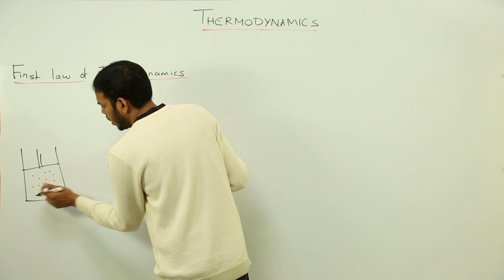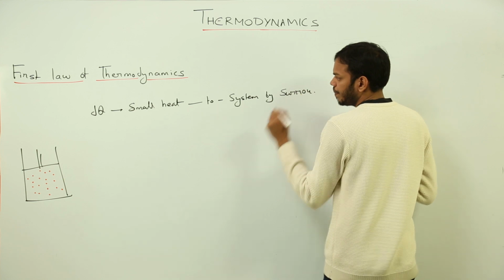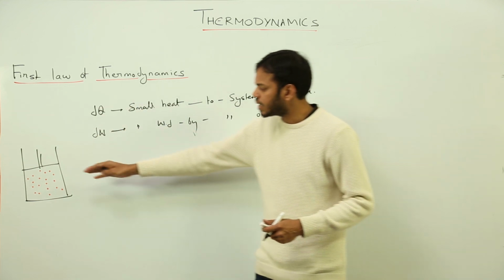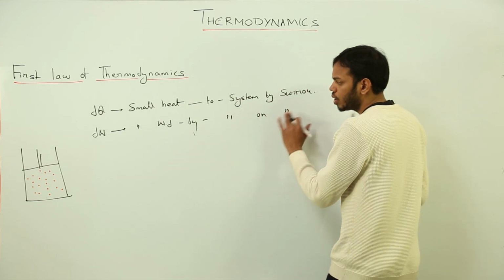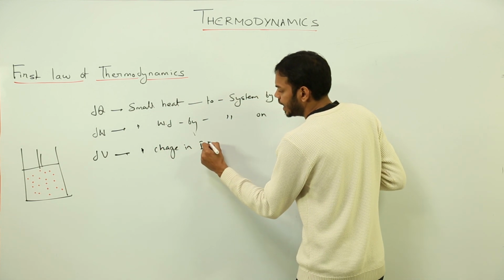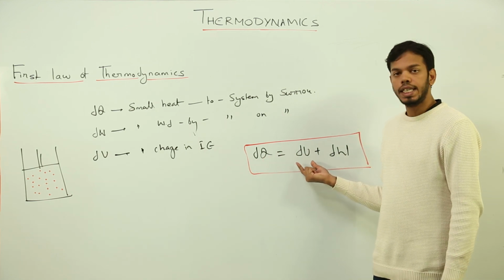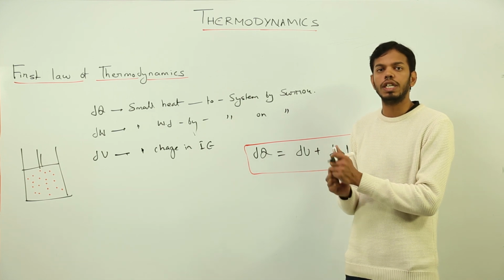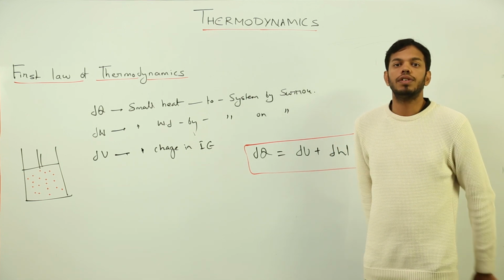Best Lecture l Class 11th I Physics I CBSE I Chapter 8 I Thermodynamics l L10